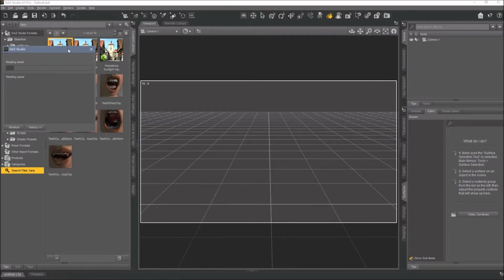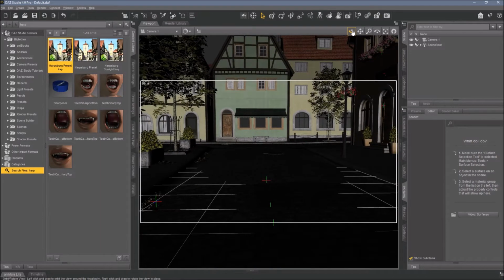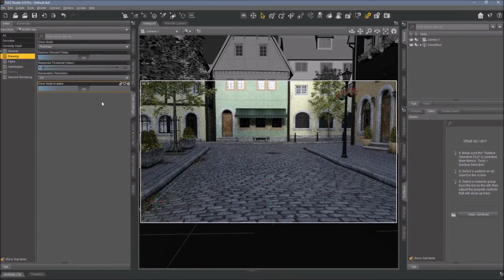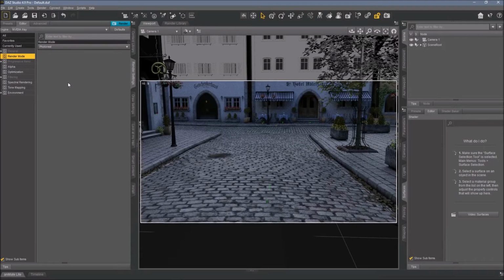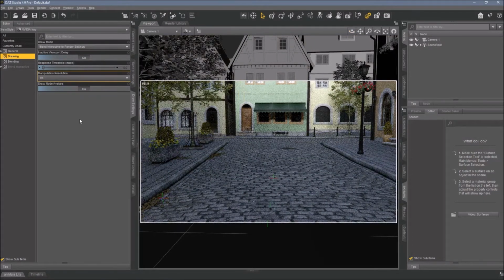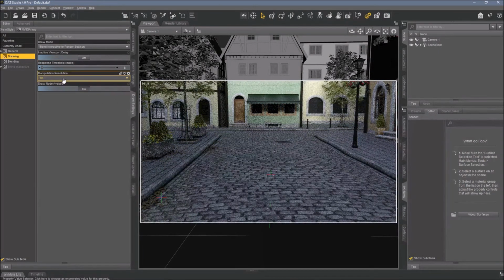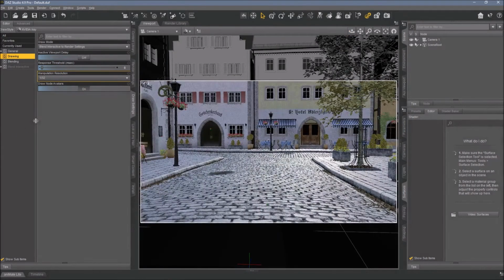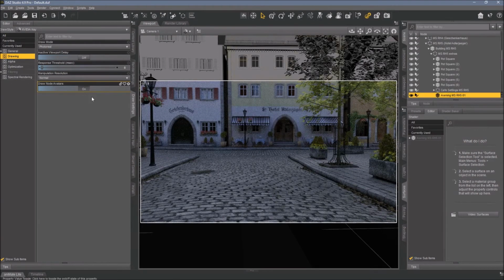DAZ Studio - Quicktipp To Speedup your Workflow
Let me show you how you can speedup your workflow if you change some of the Standard Settings to something else.